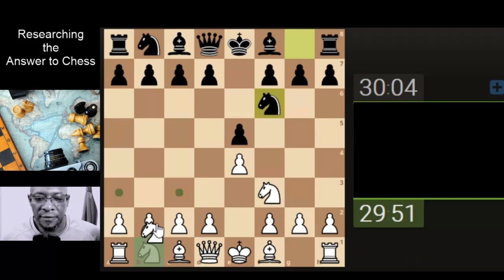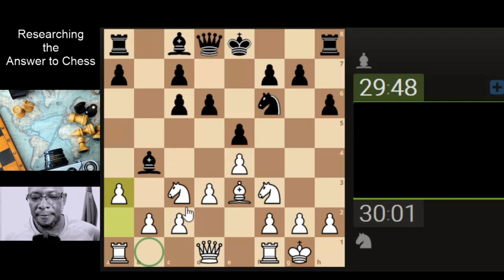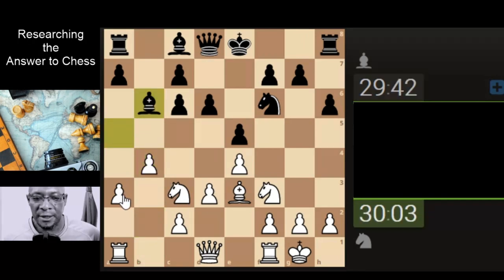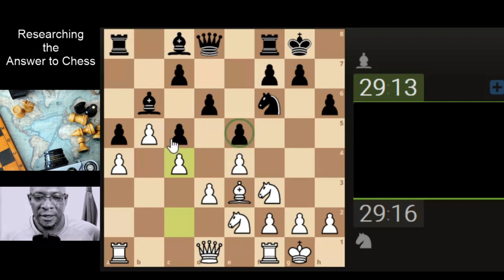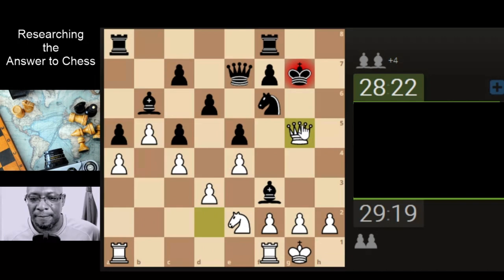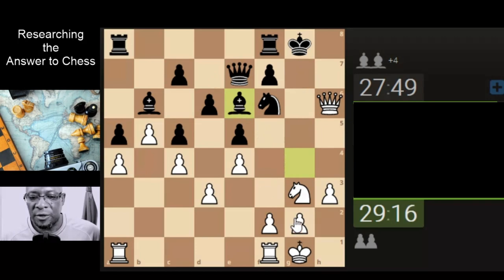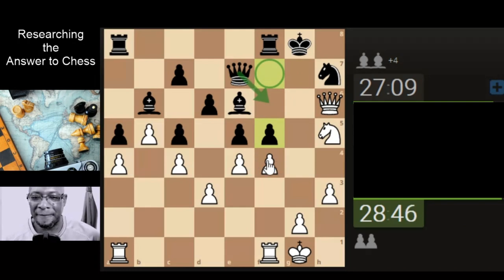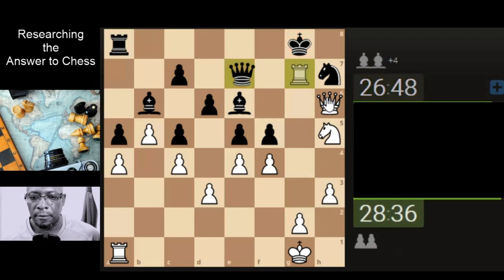Scary Moves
The Castled King always fears a breach of their walls, because really, the King is home alone on that one side of the board :O

Music

Runic Hills by Vadim Krakhmal